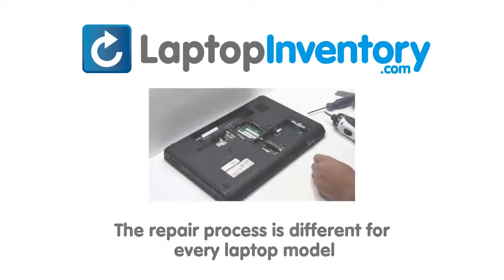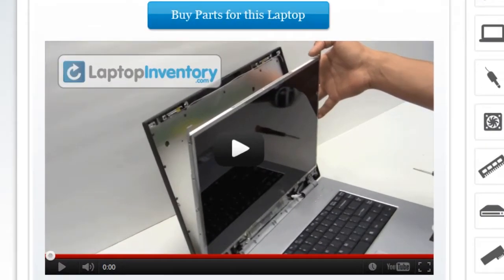Lenovo ThinkPad X230 Touchpad Installation Palmrest Replacement Disassemble Take Apart T530 T430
Thinkpad
X230E
T530
X230
W530
X230T
T430SI
L430
L530
T530S
T530i
04W3174
0C01330
T430
T430S
T430i
X230i
CS12
V130020A
CS12-USE
V130020AS1
V130020AS1 us
OB35276
04W2324
2449-A35
2449A35
3434-CTO
3434CTO
0C02034
04X1353
V130020CS3
V130020CS3 US
V130020CS3US
CS12L84
0C01923
04X1240
CS12BL-84US
0C01923AA
MP-11G83USJ4421W